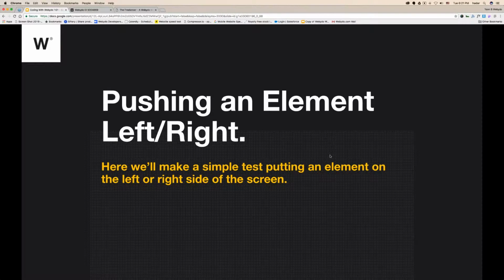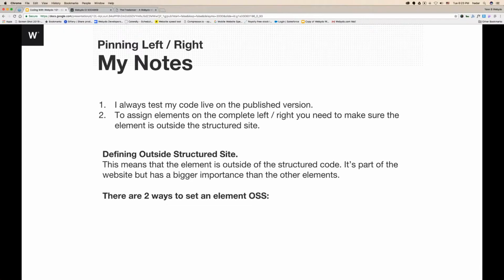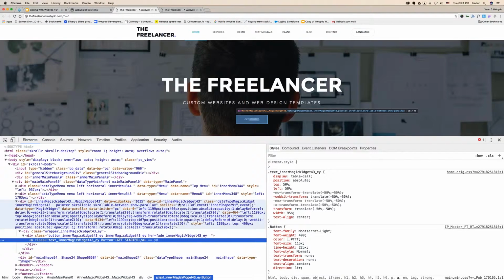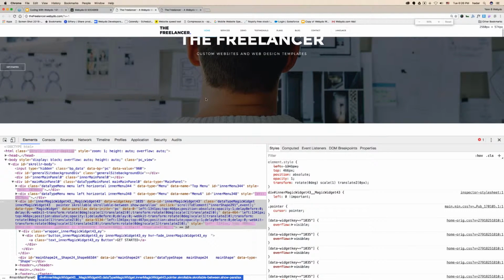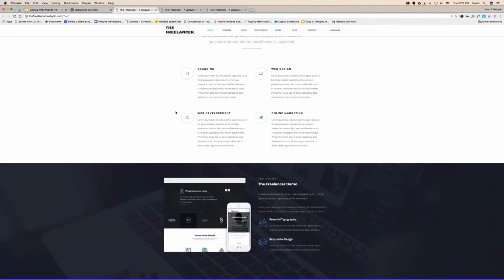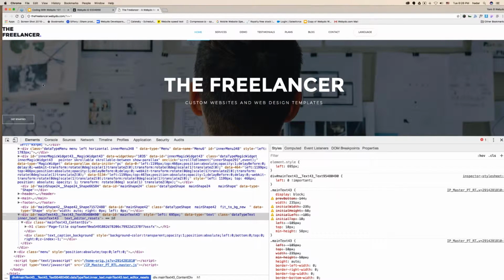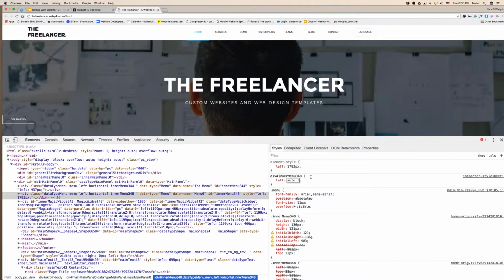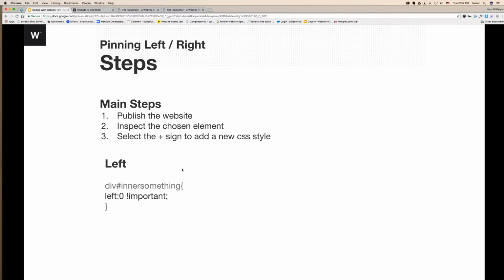Weby'nar Snippet: Pinning to Left or Right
Learn how to push elements to the far left or right of your browser by adding just one simple line of code!